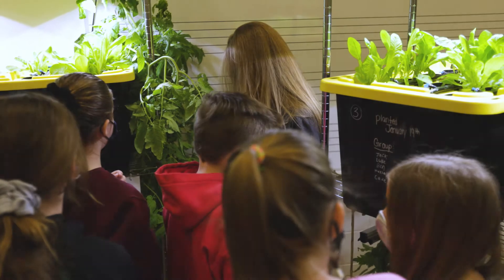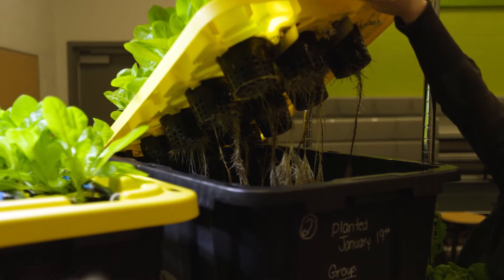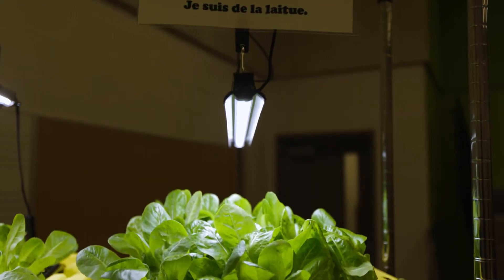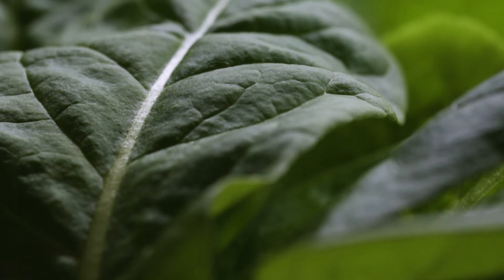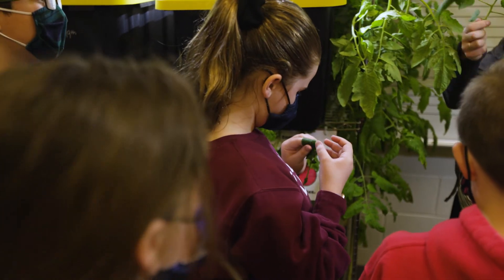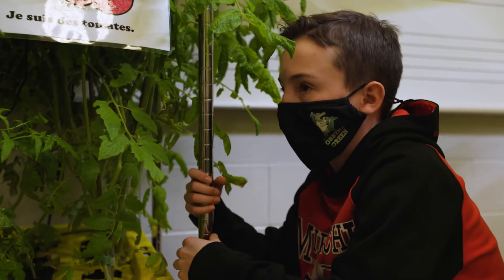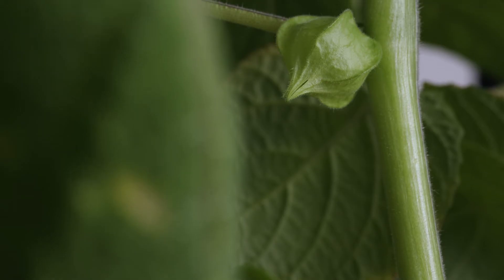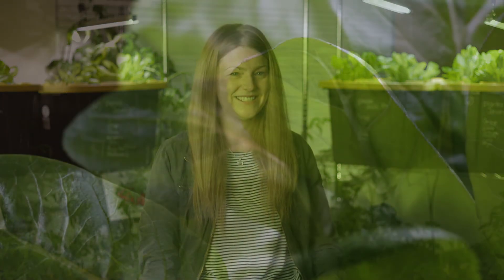UP Farm to School Miramichi EN 01